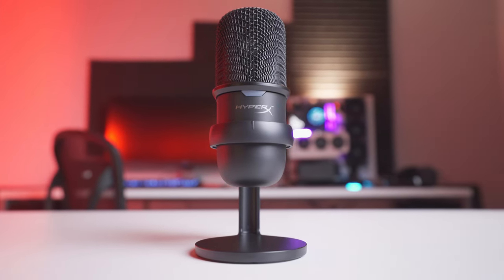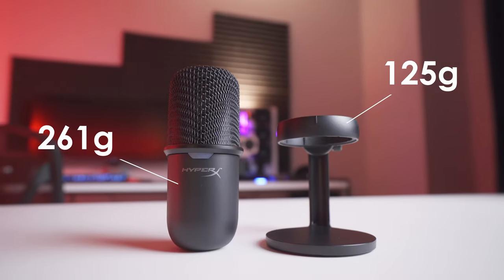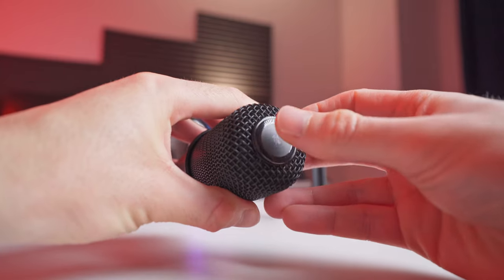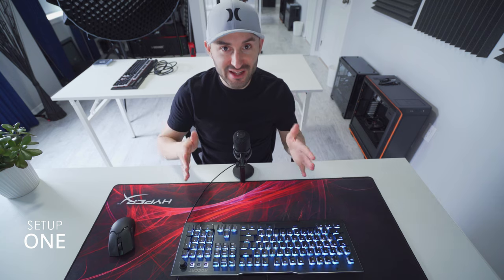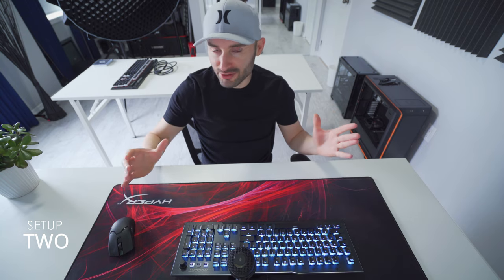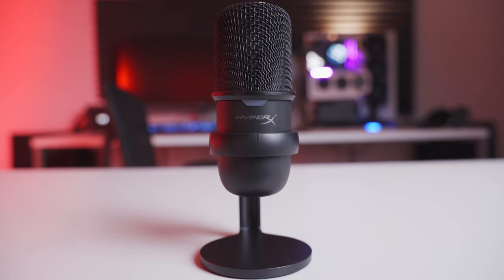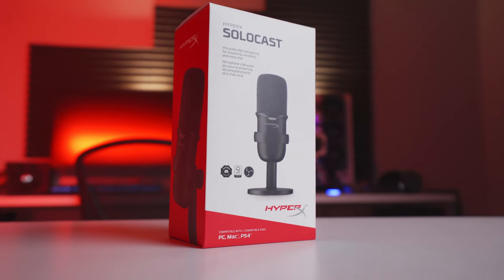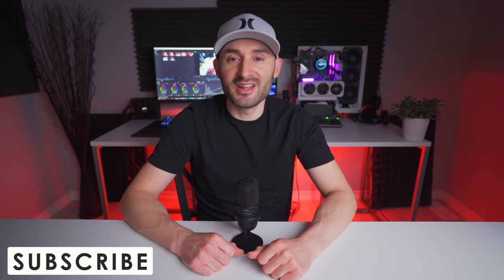HyperX SoloCast USB Gaming Microphone Review - A USB Mic Done Right!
HyperX built the SoloCast specifically for gamers, streamers and content creators.  This USB microphone is super easy to use and setup thanks to a plug n' play design and features a convenient tap-to-mute button and LED indicator light.  When used properly, this microphone can deliver awesome audio recordings.  This video review will allow you hear the SoloCast in a variety of different desktop setups.

HyperX Solocast USB Gaming Microphone
Microphone Boom Arms

Set your bit depth and sample rate to the highest level in order to get the best quality out of the mic.  These settings can be found in the Sound Control Panel on Windows.

- Cardiod pickup pattern
- Tilting and rotating stand
- USB 2.0 Plug-and-Play
- Colors Available: Black
- Sample Rate: 48 KHz max
- Bit Depth: 16-bit
- Frequency Response: 20 Hz - 20 KHz
- Weight: Mic: 261g, Stand: 125g